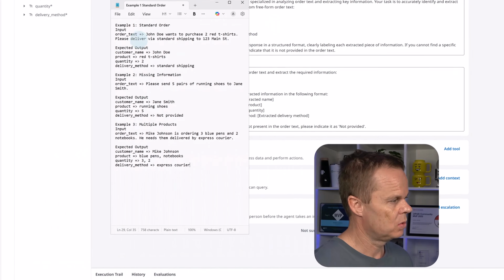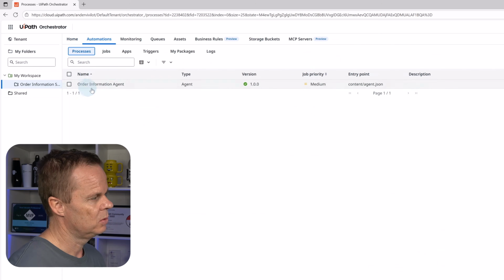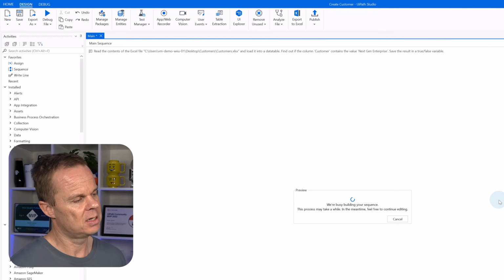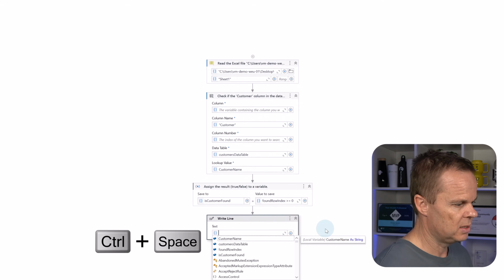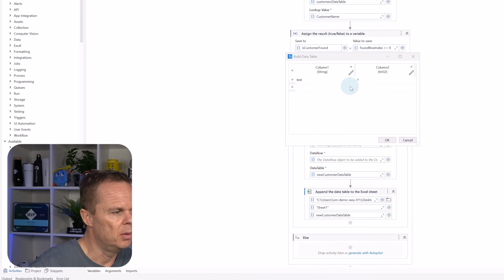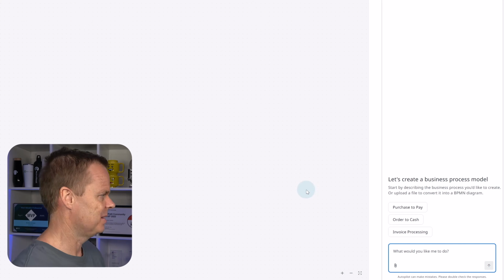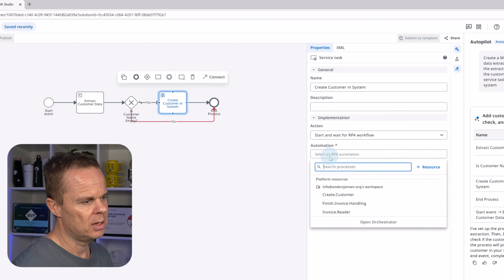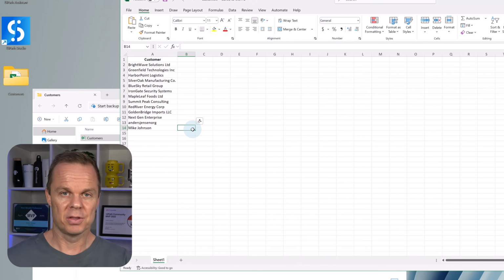UiPath Autopilot: Build Agents and RPA with AI (Tutorial)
The new UiPath Autopilot lets you build agents and RPA with AI from a sentence in plain words, and at the end a Maestro flow connects the agent and the RPA workflow.

Start in the UiPath cloud under Agents with "Build your agent" and describe the agent in one sentence. The agent reads the free text of an incoming order and extracts customer name, product, quantity and delivery method. Autopilot generates a system prompt, a user prompt and the arguments: One input called order text and four outputs. Open each suggestion with "Review suggestions", then choose "Accept" or "Accept suggestions". The health score in the upper right corner rates the prompt, tools, input schema and evaluations from 0 to 100. It starts at 48 here, and one evaluation with a sample order and the expected output raises it. Rename the agent to order information agent, publish it and find it under My workspace in Orchestrator. Then open UiPath Studio, create a process called create customer, and let Autopilot generate the activities from a description. The prompt says: Read the Excel file into a data table, find the value in the column customer, and save the result as true or false. Replace the placeholder with a customer name argument and test both cases with "Debug". A second prompt adds an "If": When the customer is not found, a new data table with the company name is appended to the Excel sheet.

TOP LEARNINGS
🔹 Autopilot writes the prompts and the arguments for an agent
🔹 Generate Studio activities from a task description and edit them afterwards
🔹 Autopilot writes the C# condition in Maestro when you describe the check in plain words

In Maestro, "Start modeling" and one description to Autopilot give you a diagram: The agent, a decision on the customer name and an RPA service task. Set the agent task to "Start and wait for agent" and pick the create customer process for the RPA task. The start event passes in the order text. Debug the flow with an order from Mike Johnson: The agent extracts the name, and the customer appears in the Excel list. Autopilot in Studio cannot create the arguments yet, so the lookup value starts as a placeholder that you swap for the argument by hand. Publishing the process a second time without a default value gives version 1.0.2 in Orchestrator.

CHAPTERS
0:00 What the new UiPath Autopilot does
0:35 Build an AI agent for order extraction
1:10 Prompt Autopilot to generate the agent
2:25 Review the system prompt and user prompt suggestions
3:35 Input and output arguments
4:10 Health score
4:45 Add an evaluation
7:40 Rename and publish the agent
8:50 The agent in Orchestrator
9:30 Build an RPA process with Autopilot
11:15 Generate the activities in UiPath Studio
13:10 Walk through the generated activities
14:45 Customer name argument
15:50 Write Line and Debug
17:15 Create the customer when it is not found
19:50 Test both cases
21:10 Publish the process to Orchestrator
22:20 Orchestrate everything in Maestro
24:20 Start event and the agent task
25:50 The RPA workflow task
26:25 The decision condition with Autopilot
27:50 Debug the Maestro flow